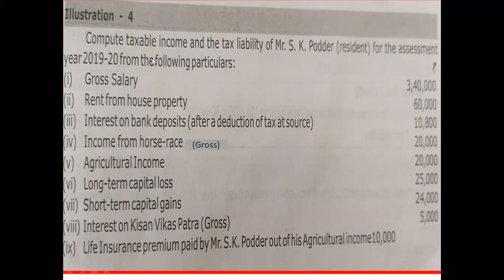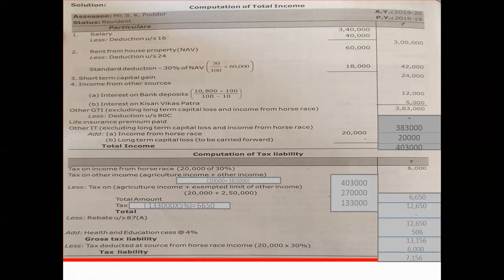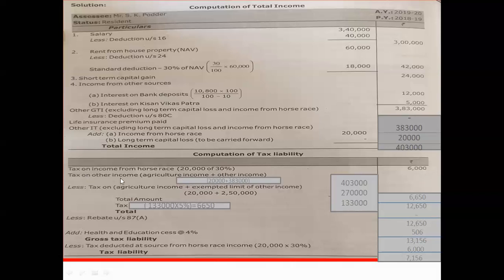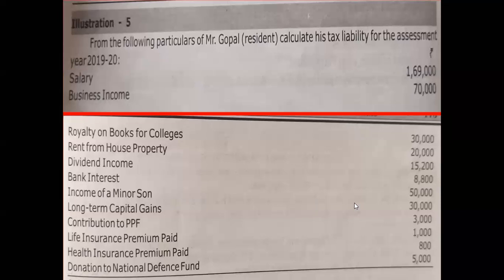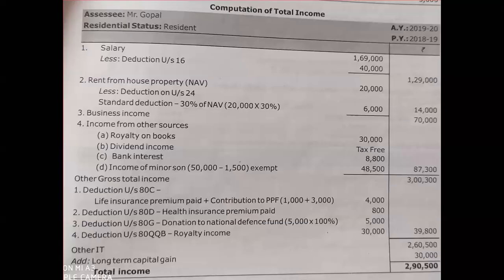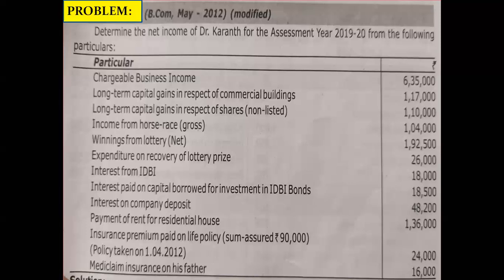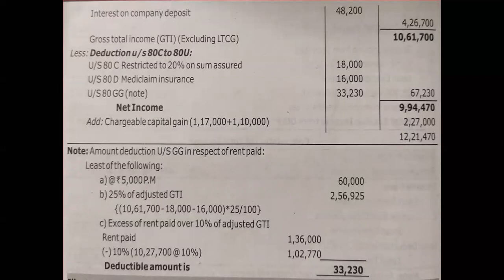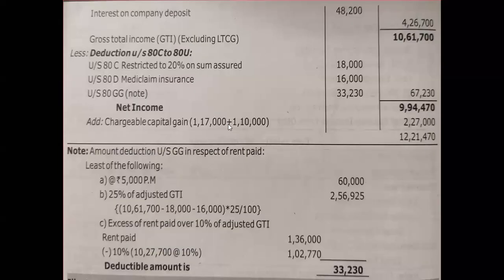Income Tax-2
Assessment of Individual series 2